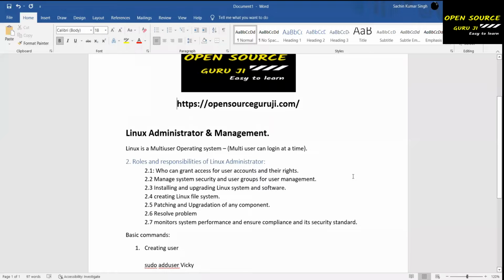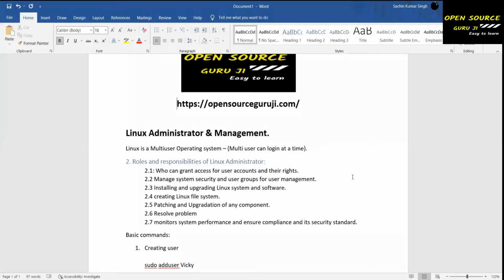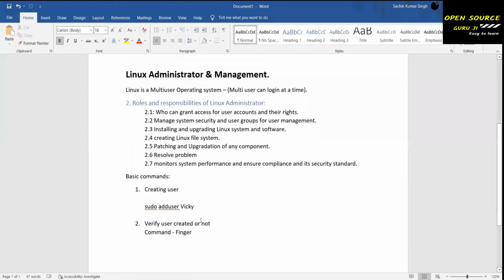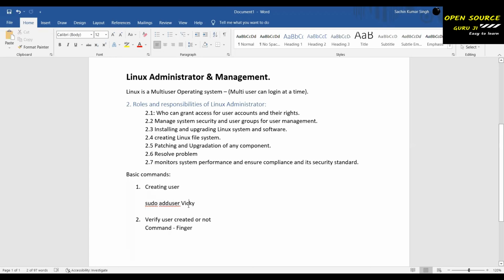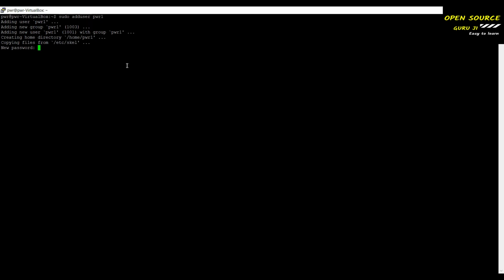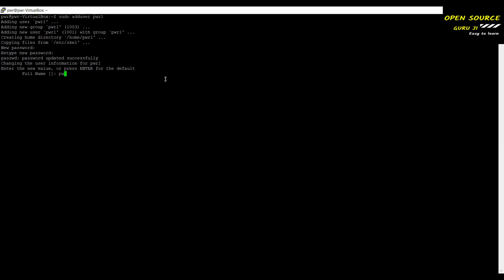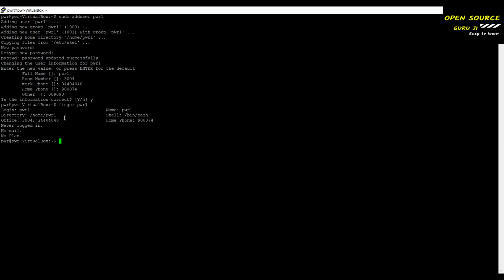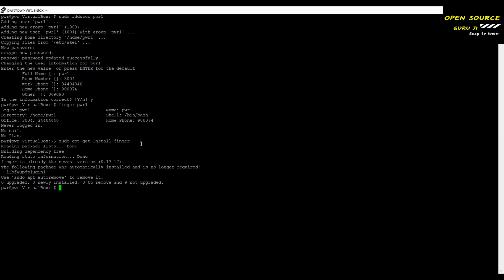Linux Administrator Add User and Verify Users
How to add users in Linux Machine and how to verify the users via finger command.

Hello Friends,
This is the first session of Linux admin to add users and verify users.

Session Topics:
Linux Administrator & Management.
1. Linux is a Multi user Operating system – (Multi user can login at a time).
2. Roles and responsibilities of Linux Administrator:
2.1: Who can grant access for user accounts and their rights.
2.2 Manage system security and user groups for user management.
2.3 Installing and upgrading Linux system and software.
2.4 creating Linux file system.
2.5 Patching and Up-gradation of any component.
2.6 Resolve problem
2.7 monitors system performance and ensure compliance and its security standard.

Basic commands:
1. Creating user
sudo adduser Vicky
2. Verify user created or not
Command - Finger

Thanks & I wish you good health.